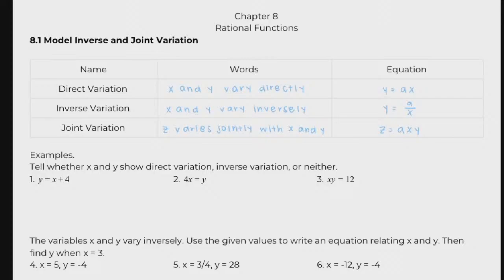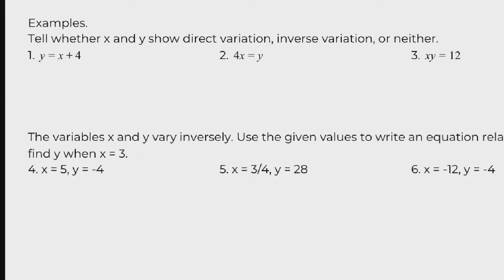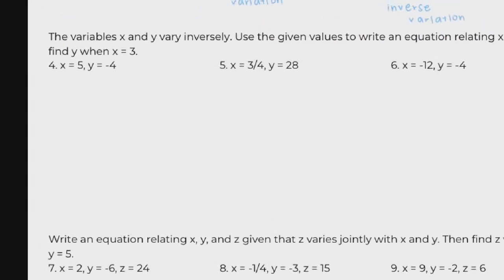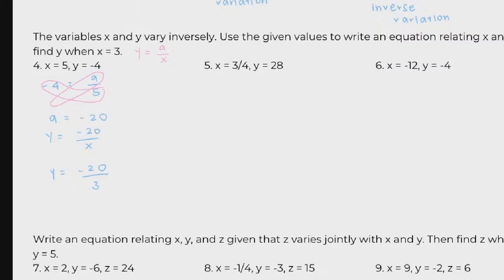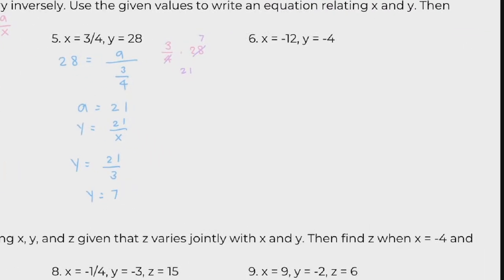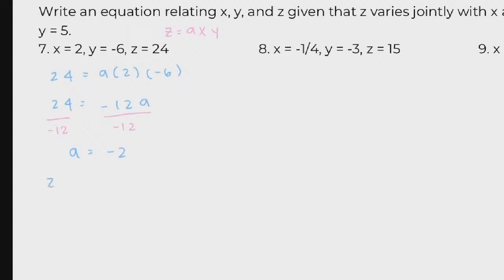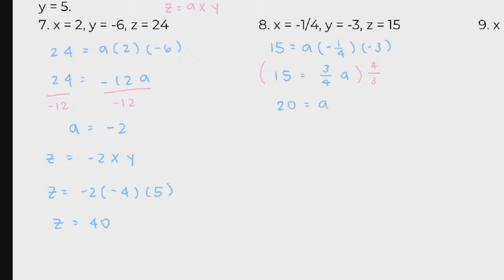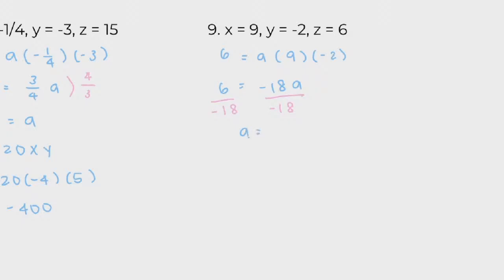(alg 2) 8.1